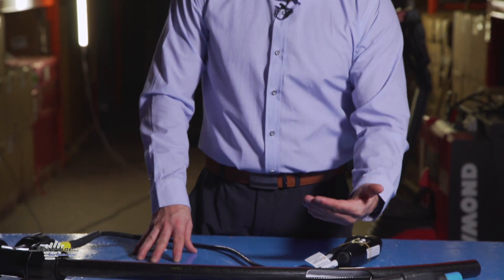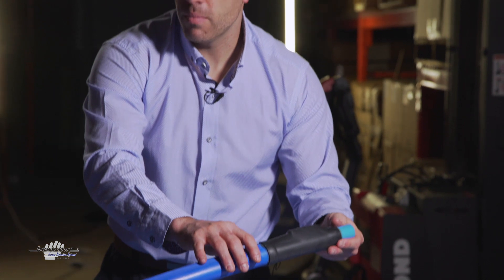Heat-Line Blog: Self-Regulating Pipe Heating Cable Systems, Why Heat-Line or CARAPACE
Heat-Line provides advanced pipe heating cable systems for a variety of applications. In fact Heat-Line offer so many pipe heating cable options that customers often require guidance to select the proper solution. CARAPACE is a high performance self-regulating freeze protected potable water pipe constructed of virgin high-density 200 PSI polyethylene resins certified for potability, direct earth burial, and free air installations. Heat-Line is an advanced freeze protected heated pipe system supplied with Heat-Line's self-regulating in-pipe heat trace system factory installed inside of 75 PSI certified polyethylene pipe. Both solutions are ideal for new installations or for older water systems where new pipe is required. Installers can shallow bury or allow either product to remain above the ground with the use of pipe insulation due to Heat-Line's self-regulating heating cable technology. In this video we will discuss the difference between both products and when to employ one over the other.